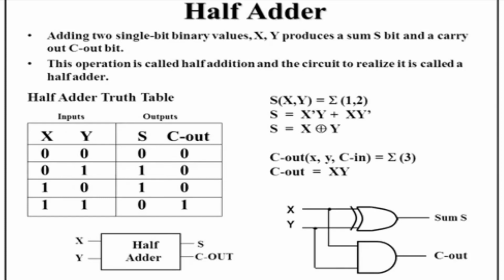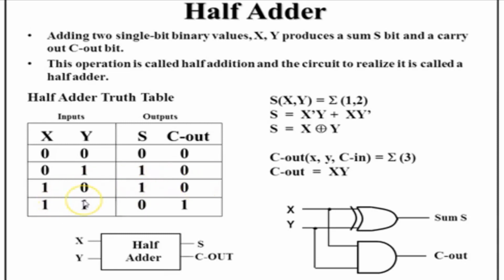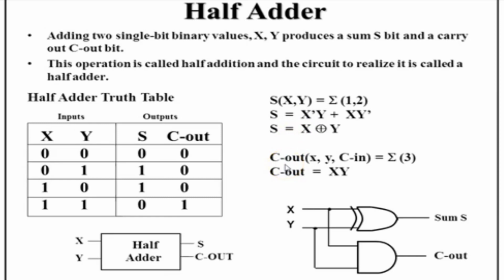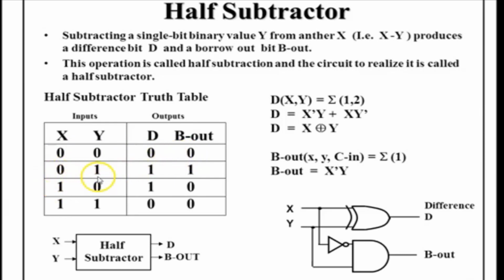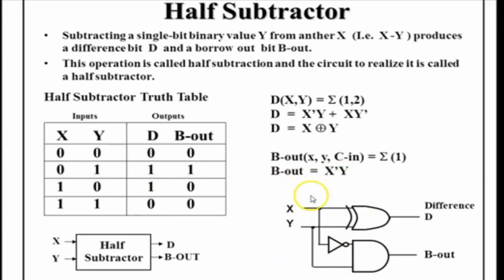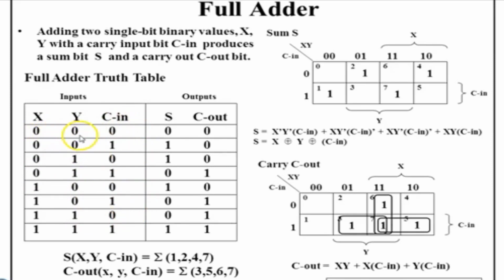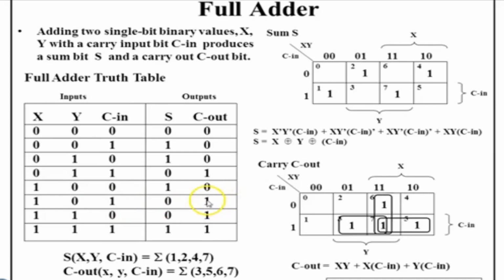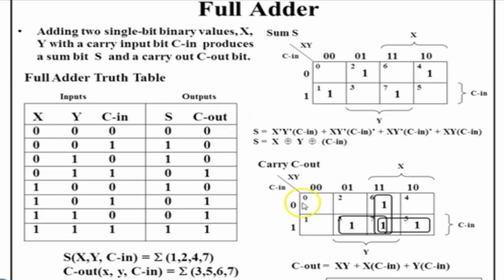Arithmetic Circuits | Adders Subtractors | Combinational logic circuits Digital Logic Design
Arithmetic Circuit | Combinational logic circuits Digital Logic Design

Half Adder
Full Adder
Half Subtractor

Binary Adder
The most basic arithmetic operation is addition. The circuit, which performs the addition of two binary numbers is known as Binary adder. First, let us implement an adder, which performs the addition of two bits.

Half Adder
Half adder is a combinational circuit, which performs the addition of two binary numbers A and B are of single bit. It produces two outputs sum, S & carry, C.

The Truth table of Half adder is shown below.

From Truth table, we can directly write the Boolean functions for each output as

S=A⊕B
C=AB
We can implement the above functions with 2-input Ex-OR gate & 2-input AND gate. The circuit diagram of Half adder is shown in the following figure.

Half Adder
In the above circuit, a two input Ex-OR gate & two input AND gate produces sum, S & carry, C respectively. Therefore, Half-adder performs the addition of two bits.

Full Adder
Full adder is a combinational circuit, which performs the addition of three bits A, B and Cin. Where, A & B are the two parallel significant bits and Cin is the carry bit, which is generated from previous stage. This Full adder also produces two outputs sum, S & carry, Cout, which are similar to Half adder.

The Truth table of Full adder is shown below.

S=A⊕B⊕Cin
cout=AB+(A⊕B)cin

Full Adder
This adder is called as Full adder because for implementing one Full adder, we require two Half adders and one OR gate. If Cin is zero, then Full adder becomes Half adder. We can verify it easily from the above circuit diagram or from the Boolean functions of outputs of Full adder.

4-bit Binary Adder
The 4-bit binary adder performs the addition of two 4-bit numbers.

Use one Half adder for doing the addition of two Least significant bits and three Full adders for doing the addition of three higher significant bits.

Use four Full adders for uniformity. Since, initial carry Cin is zero, the Full adder which is used for adding the least significant bits becomes Half adder.

For the time being, we considered second approach. The block diagram of 4-bit binary adder is shown in the following figure.

Four Bit Binary Adder
Here, the 4 Full adders are cascaded. Each Full adder is getting the respective bits of two parallel inputs A & B.
In this way, we can implement any higher order binary adder just by cascading the required number of Full adders. This binary adder is also called as ripple carry binary adder because the carry propagates ripples from one stage to the next stage.

Binary Subtractor
The circuit, which performs the subtraction of two binary numbers is known as Binary subtractor. We can implement Binary subtractor in following two methods.

Cascade Full subtractors
2’s complement method

In second method, we can use same binary adder for subtracting two binary numbers just by doing some modifications in the second input. So, internally binary addition operation takes place but, the output is resultant subtraction.

We know that the subtraction of two binary numbers A & B can be written as,

A−B=A+(2′scomplimentofB)
⇒A−B=A+(1′scomplimentofB)+1
4-bit Binary Subtractor
The 4-bit binary subtractor produces the subtraction of two 4-bit numbers.

4 Bit Binary Subtractor
This 4-bit binary subtractor produces an output, which is having at most 5 bits. If Binary number A is greater than Binary number B, then MSB of the output is zero and the remaining bits hold the magnitude of A-B. If Binary number A is less than Binary number B, then MSB of the output is one. So, take the 2’s complement of output in order to get the magnitude of A-B.

In this way, we can implement any higher order binary subtractor just by cascading the required number of Full adders with necessary modifications.

Binary Adder / Subtractor
The circuit, which can be used to perform either addition or subtraction of two binary numbers at any time is known as Binary Adder / subtractor. Both, Binary adder and Binary subtractor contain a set of Full adders, which are cascaded. The input bits of binary number A are directly applied in both Binary adder and Binary subtractor.

There are two differences in the inputs of Full adders that are present in Binary adder and Binary subtractor.

The input bits of binary number B are directly applied to Full adders in Binary adder, whereas the complemented bits of binary number B are applied to Full adders in Binary subtractor.

The initial carry, C0 = 0 is applied in 4-bit Binary adder, whereas the initial carry borrow, C0 = 1 is applied in 4-bit Binary subtractor.

4-bit Binary Adder / Subtractor
The 4-bit binary adder / subtractor produces either the addition or the subtraction of two 4-bit numbers based on the value of initial carry or borrow, 𝐶0. Let the 4-bit binary numbers, A=A3A2A1A0 and B=B3B2B1B0. The operation of 4-bit Binary adder / subtractor is similar to that of 4-bit Binary adder and 4-bit Binary subtractor.